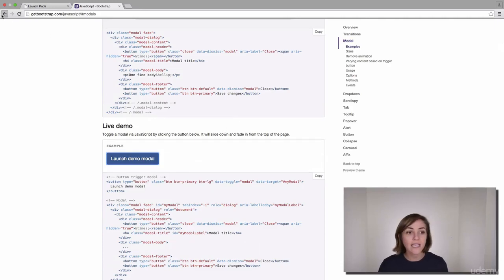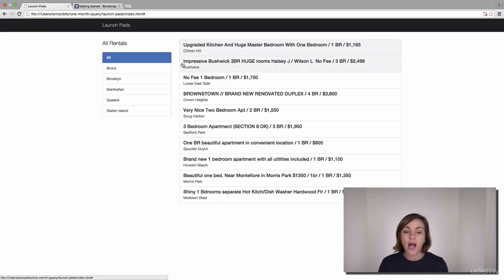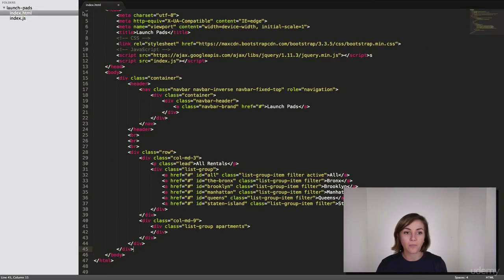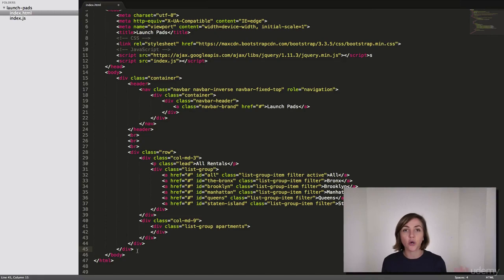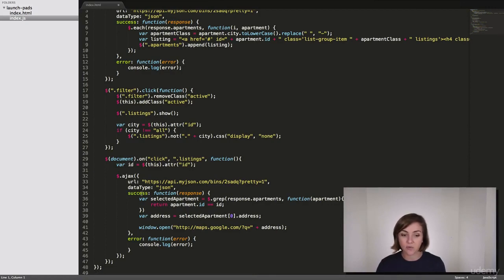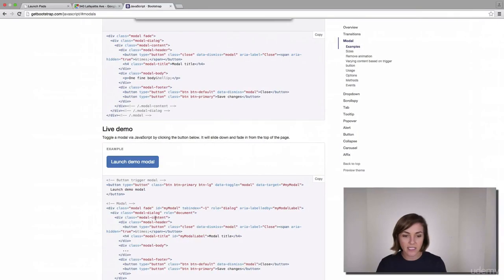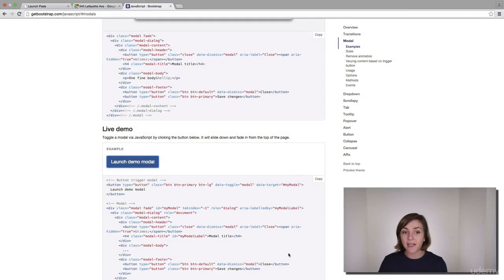Website with jQuery - Challenge Project 4